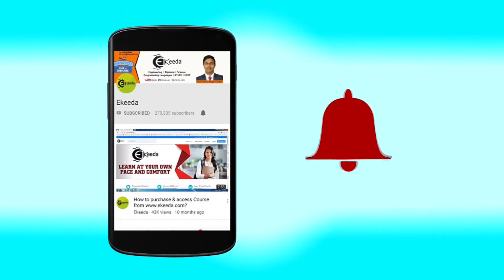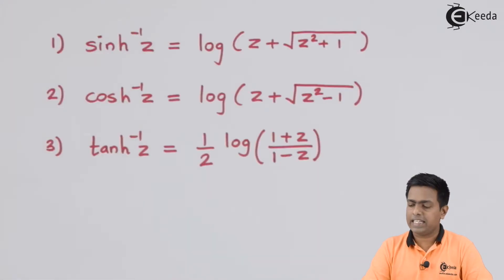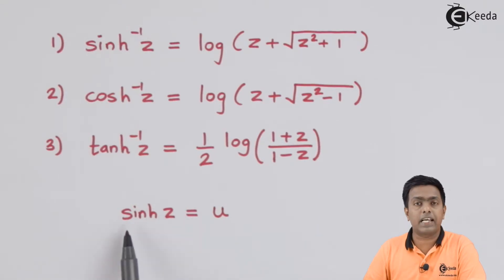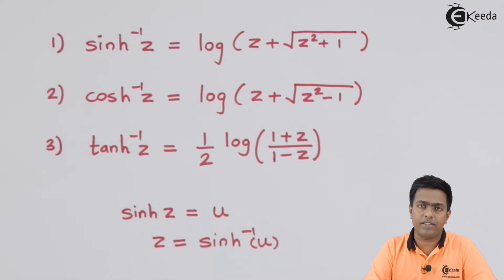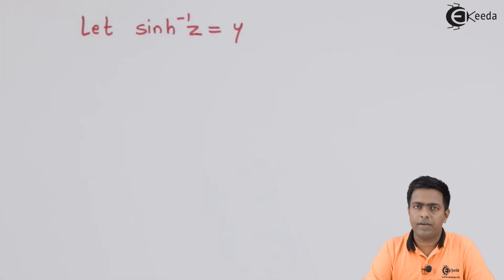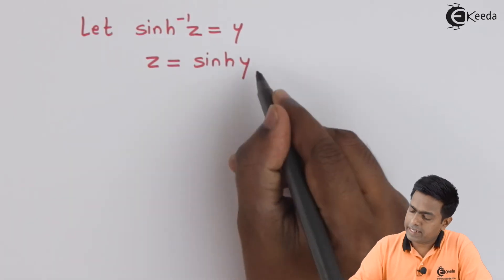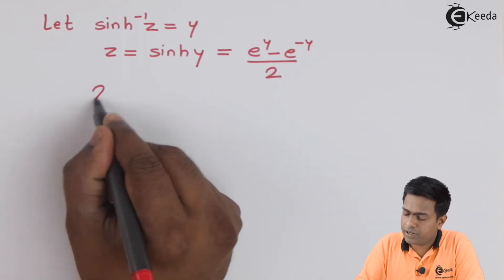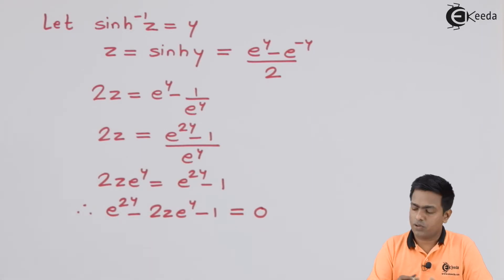Inverse Hyperbolic Function Definition and Formulae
Welcome to our comprehensive guide to inverse hyperbolic functions! In this video, we explore the definition and formulae of inverse hyperbolic functions, essential concepts in mathematics and physics.

Inverse hyperbolic functions provide valuable tools for solving equations involving hyperbolic functions and are widely used in various scientific and engineering applications. In this tutorial, we delve into the definition of inverse hyperbolic functions such as arcsinh, arccosh, and arctanh, and explore their properties.

Through clear explanations and illustrative examples, we discuss the relationships between hyperbolic functions and their inverses, and how to calculate the values of inverse hyperbolic functions using their formulae. Additionally, we explore the domain, range, and graphical representations of inverse hyperbolic functions.

Whether you're a student learning about inverse hyperbolic functions for the first time or a professional seeking to refresh your knowledge, this video is designed to provide a comprehensive understanding of these important mathematical concepts.

Let's unlock the power of inverse hyperbolic functions together and deepen our understanding of mathematics!